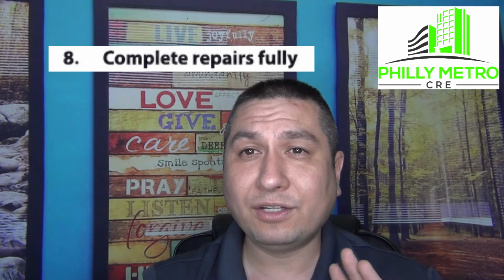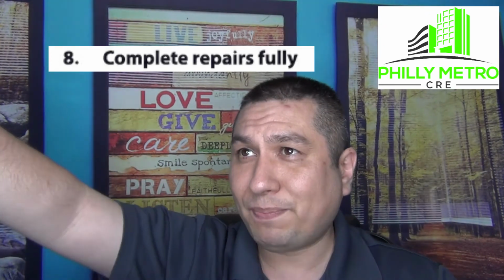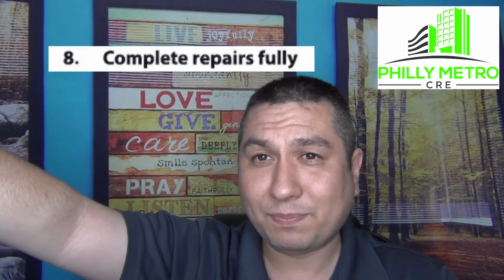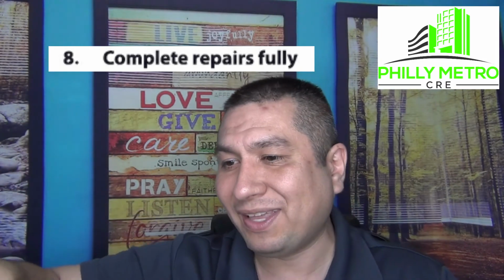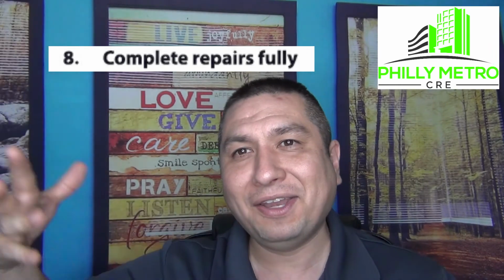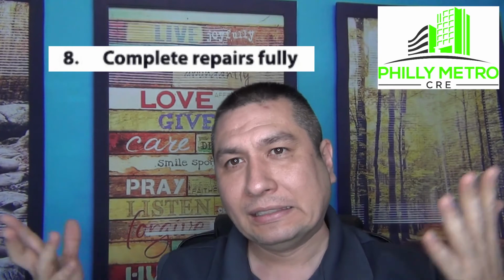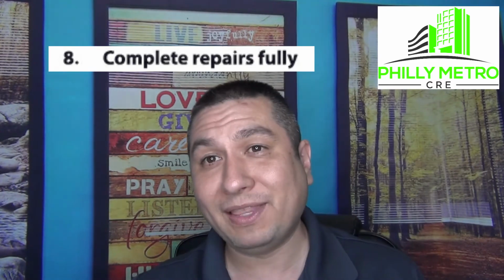How To Keep Rents High Without Losing Good Tenants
Top 10 tips to keep your rental amounts high without losing tenants.

1. Keep up with your properties.
2. Keep common areas clean
3. Remodel when needed
4. Avoid bad tenants
5. Ask tenants if any repairs are needed
6. Don’t be afraid to use the deposit for repairs
7. Take photos and or video of each apartment prior to renting and after tenants leave
8. Complete repairs fully
9. Watch your expenses
10. Conduct a rent survey

youtube video seo philly metro cre, philly metro real estate, philadelphia metro real estate, multiunit investing in philly, apartment buildings in philadelphia for sale, how to keep rent amounts higher, how to keep lease amounts higher, how to keep good tenants, how to keep good renters, landlord help, property manager help, learn to invest in multi-unit apartments, learn to invest in real estate, learn to manage rental properties, top 10 tips to keep renters, property manager tips, renter help

there are lots of reasons why your rent amounts aren't keeping up with the market and why you have problems.

Philly Metro CRE is a commercial real estate website that can help you buy, evaluate, and sell multi-tenant real estate. We help people in all ranges prices ranges typically 10 units and above.

the Philly Metro CRE youtube channel is designed to help people learn to manage their rental properties, strip malls, and apartment buildings.